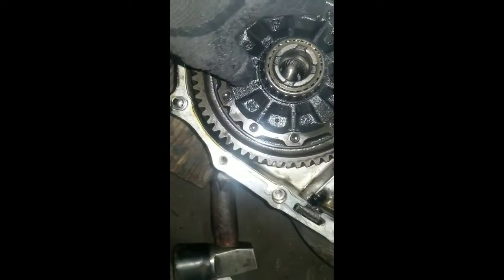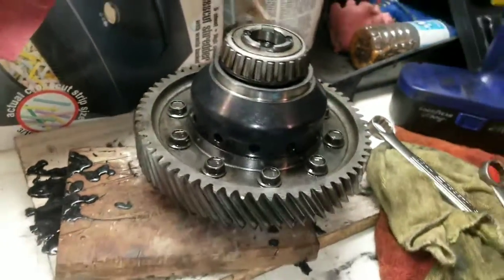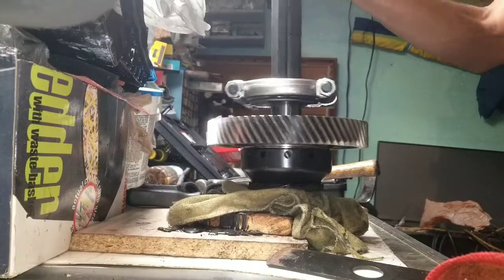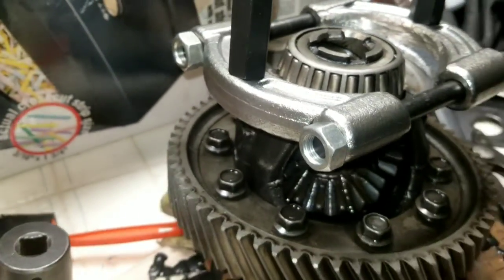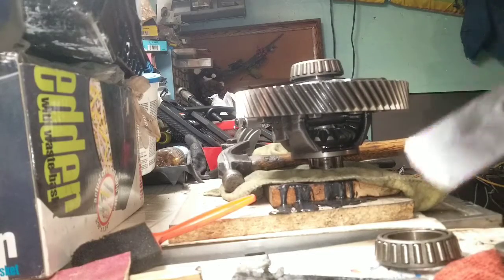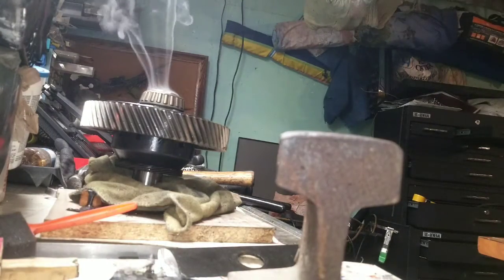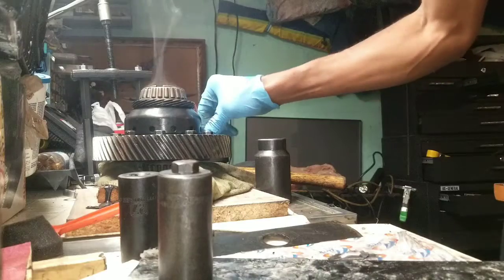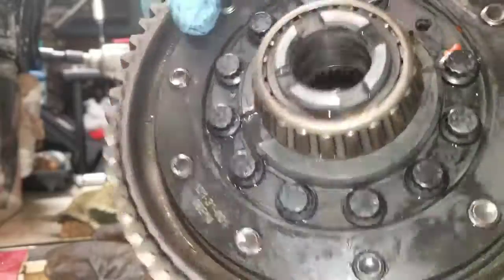How to remove differential Bearings from a 90's Honda prelude are honda accord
Modify Pittsburgh Harbor freight Bearing separated.  To remove my differential Bearing on my. 93 Honda prelude/accord manual transmission.